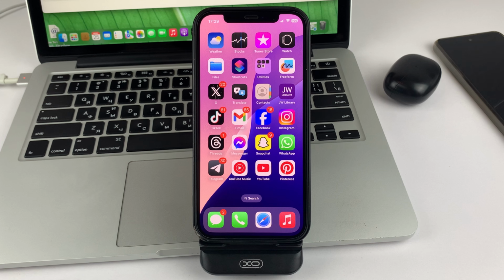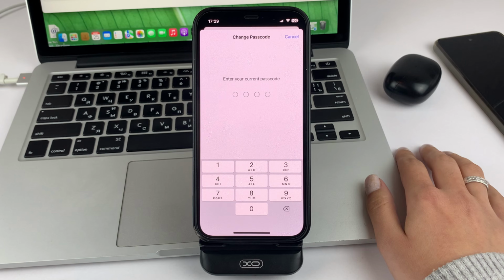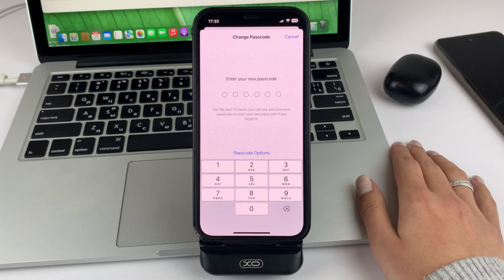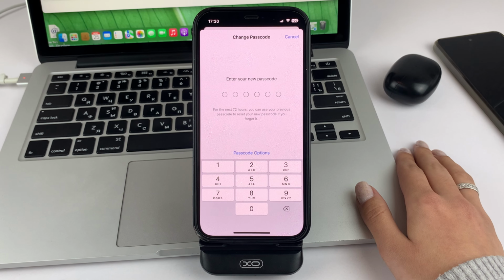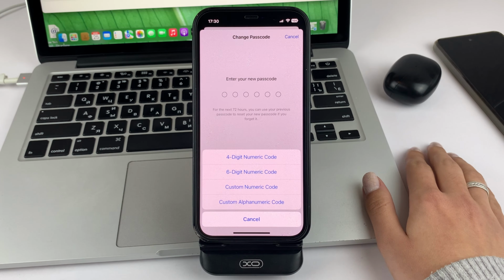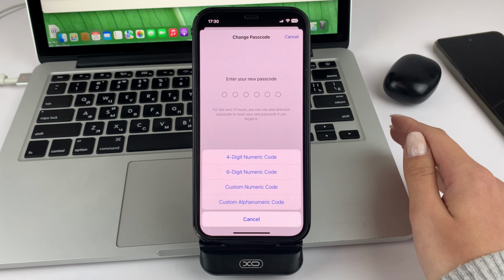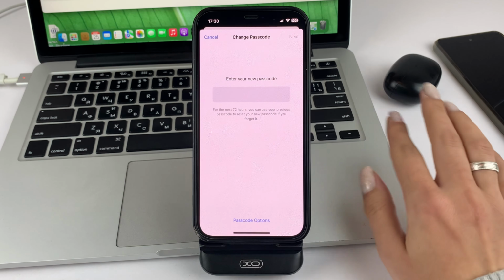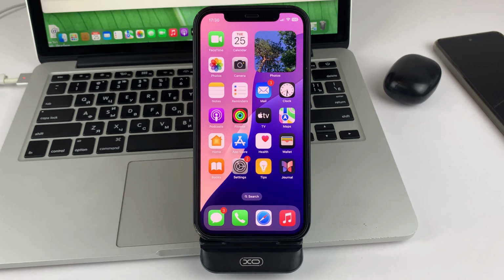How To Change Password On iPhone - Full Guide